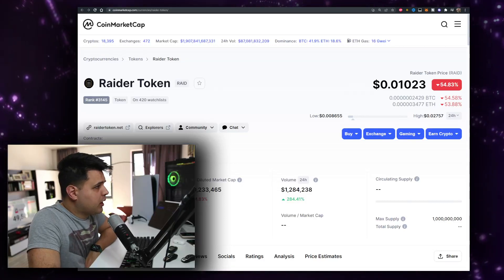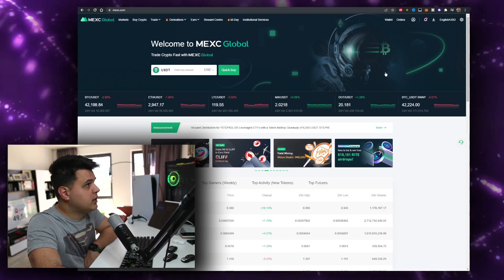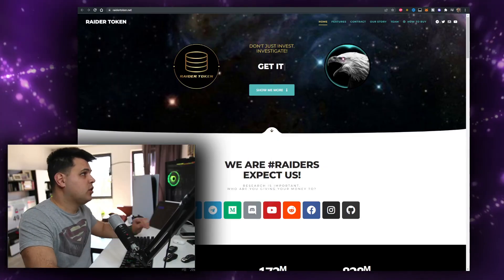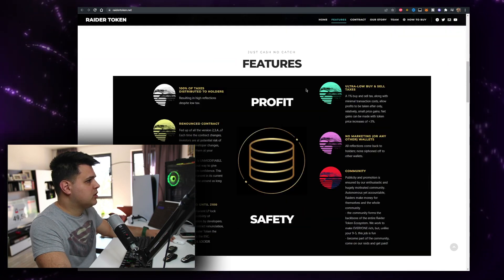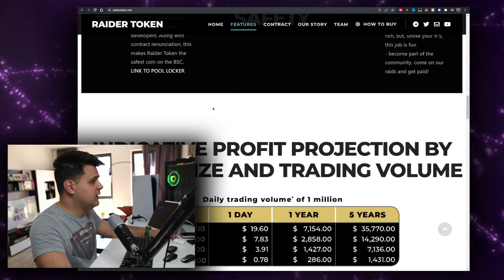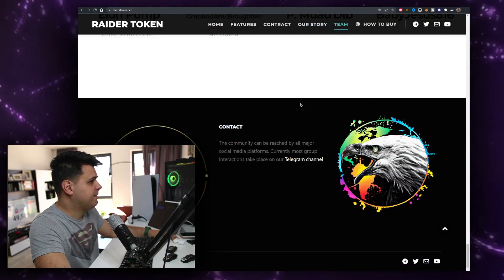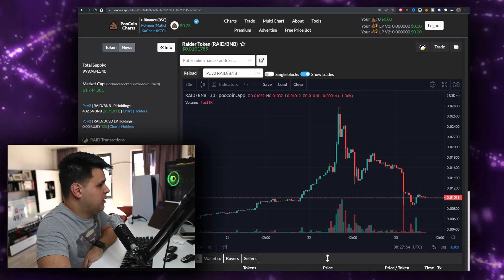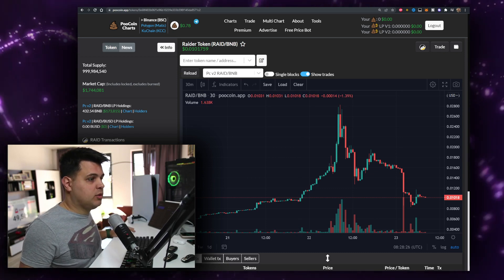Raider Token RAID Crypto Review ✅ Will I buy some? *WATCH BEFORE YOU BUY*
In this video you will learn about the Raider Token RAID Crypto Review ✅ Will I buy some? *WATCH BEFORE YOU BUY*
This token is designed to be all about Safety, it is fully renounced and no more developments will be taking place this token will be around for as long as the BSC is. Come along while we explore the Raider Token .